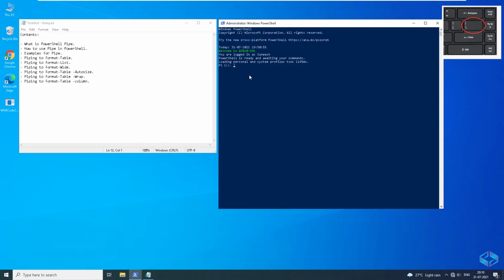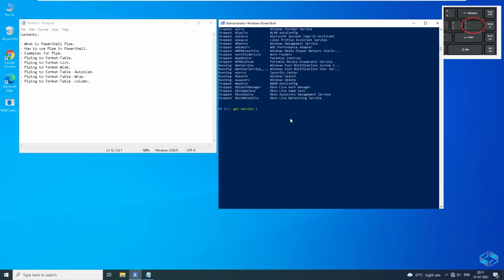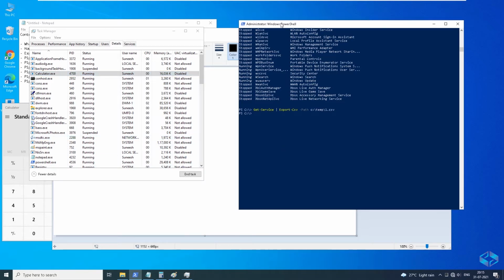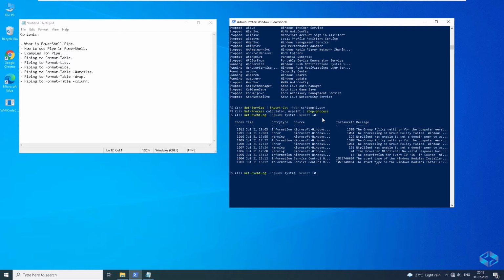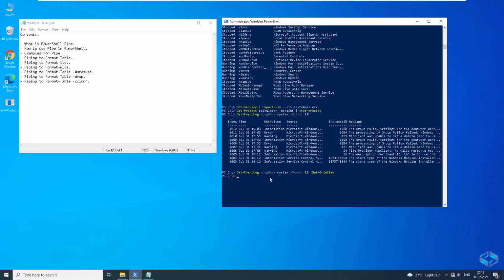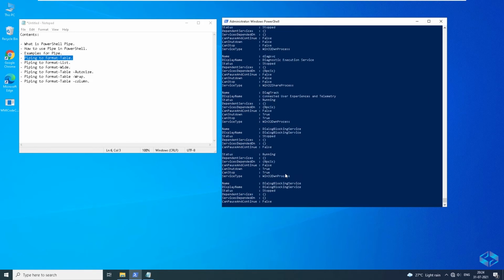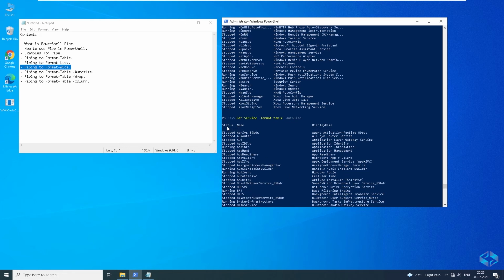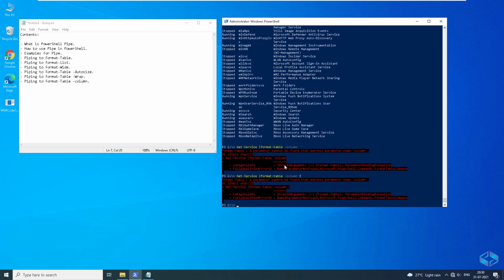Working with PowerShell Pipeline | PowerShell Tutorial Series Part7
Contents:
- What is PowerShell Pipe.
- How to use Pipe in PowerShell.
- Examples for Pipe.
- Piping to Format-Table.
- Piping to Format-List.
- Piping to Format-Wide.
- Piping to Format-Table -Autosize.
- Piping to Format-Table -Wrap.